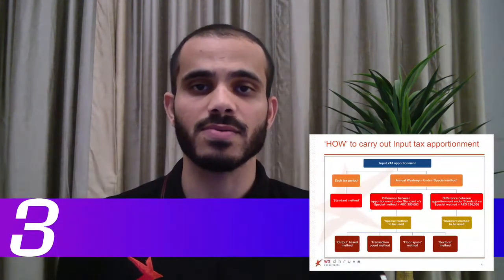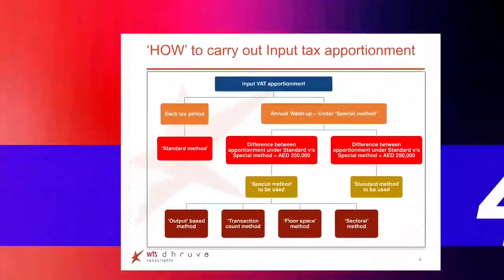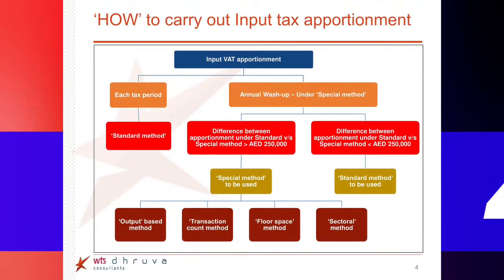Input Tax Apportionment – Real Estate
Watch Naishadh Soneta, Principal, share his thoughts on Input tax apportionment for Real Estate Companies and Developers.